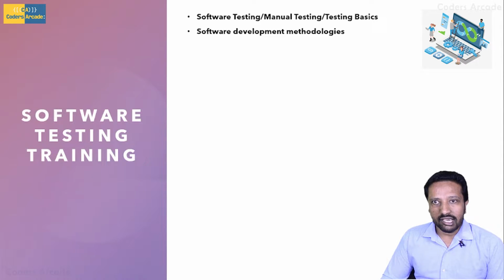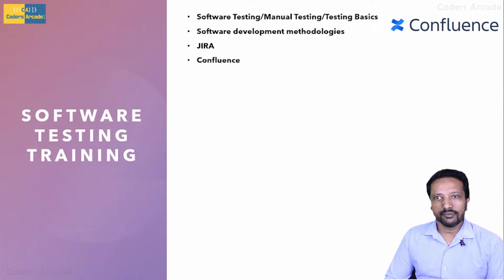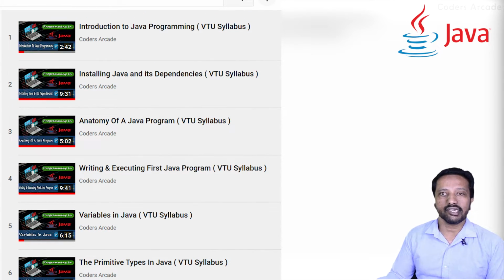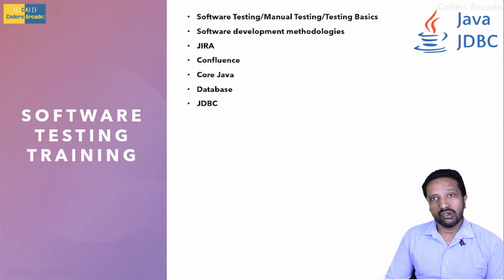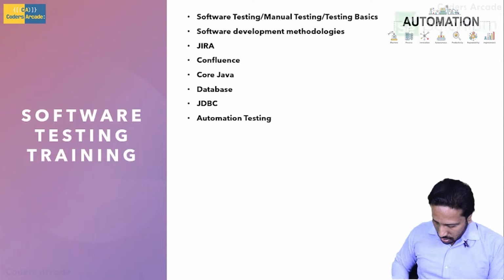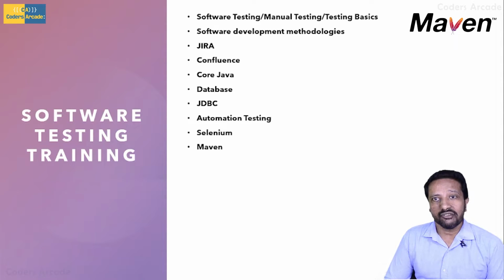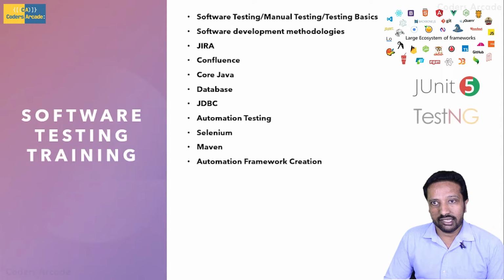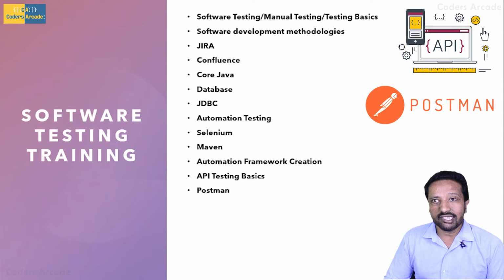Software Testing Training with Java || Coders Arcade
⭐In this course we will be training you in the following technologies:
• Software Testing/Manual Testing/Testing Basics
• Software development methodologies
• JIRA
• Confluence
• Core Java
• Database
• JDBC
• Automation Testing
• Selenium
• Maven
• Automation Framework Creation
• API Testing Basics
• Postman
• Continuous Integration and Continuous Delivery/Deployment
• Resume Building
• Interview Preparation
• Group Discussion
• Presentation skills & Grooming Session
⭐In order to enroll to this course (both Online and Offline)